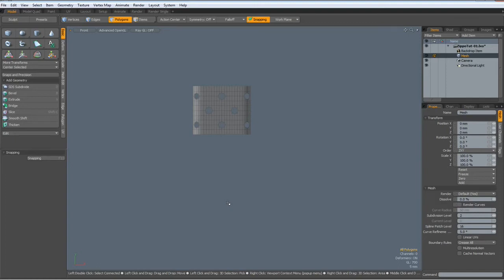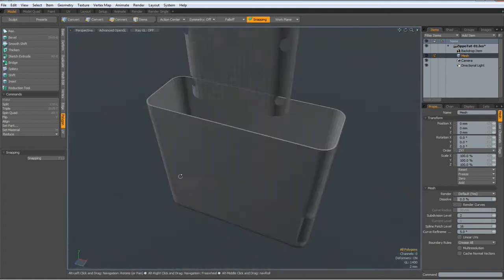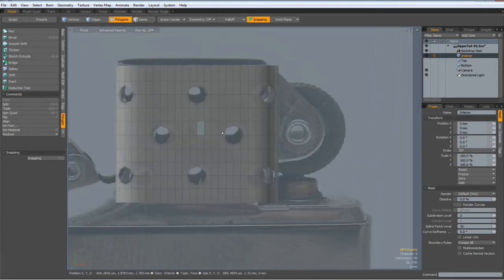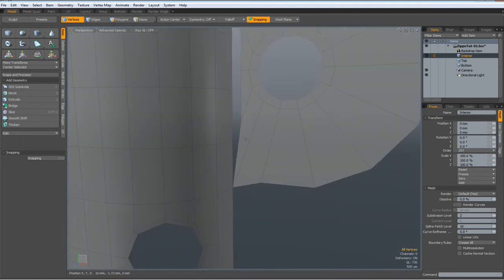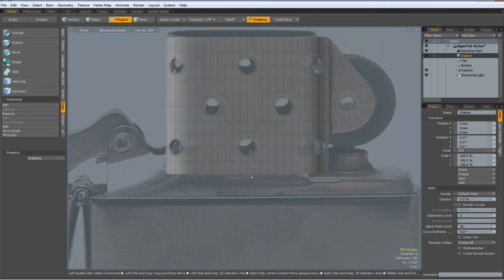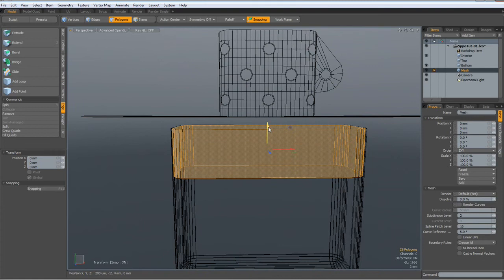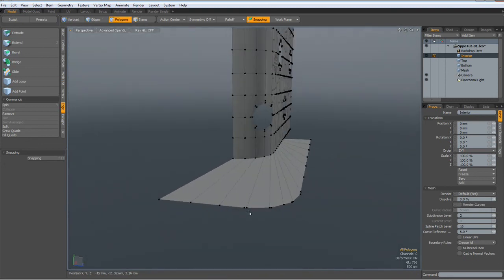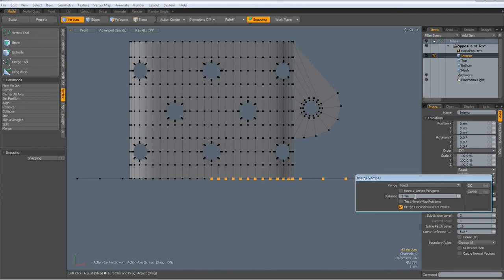Luxology Modo - Modeling a Zippo Lighter - Part 2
I tried to model a Zippo Lighter without doing a previous 'Dry run' as I did with all my other Modo movies and I was quite pleased with the result :-) Although I would do it differently in certain areas. If I would do it again...